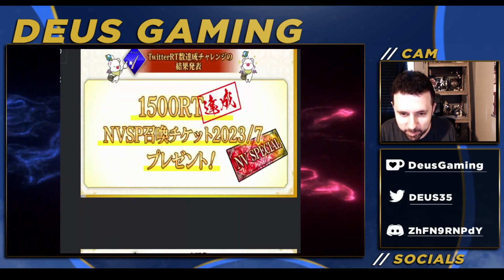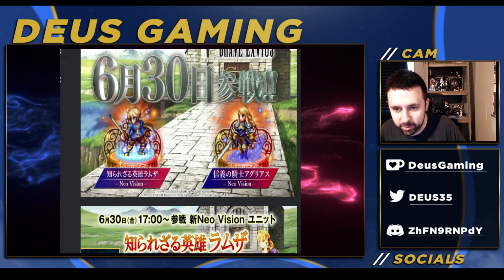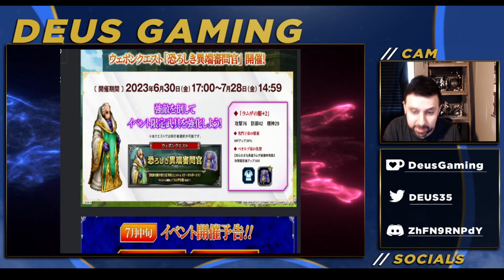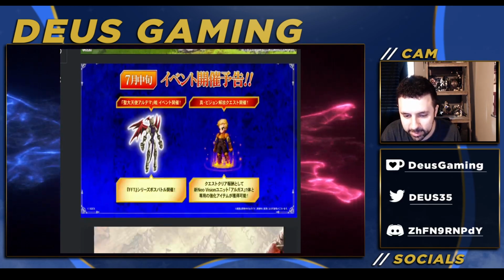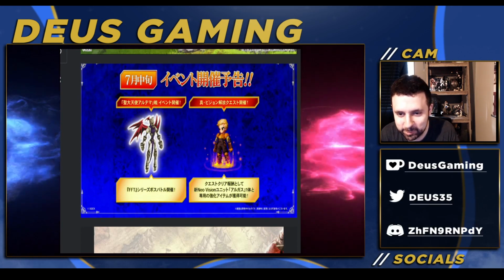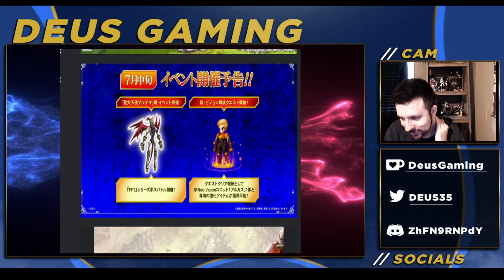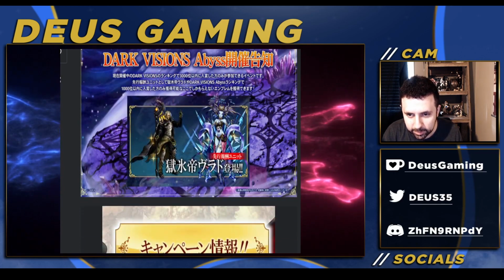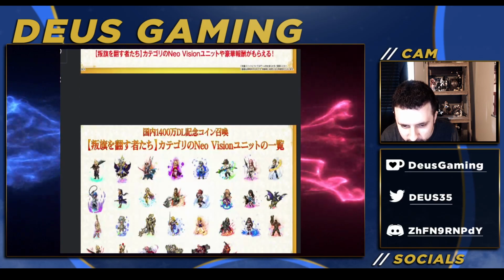FFT IS BACK!!! CG RAMZA & NV AGRIAS, NVA DELITA! JP Livestream Summary [FFBE]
After years of being ignored and thought as a wotv exclusive, FFT has finally come back to FFBE!